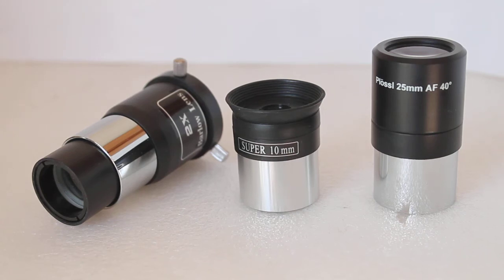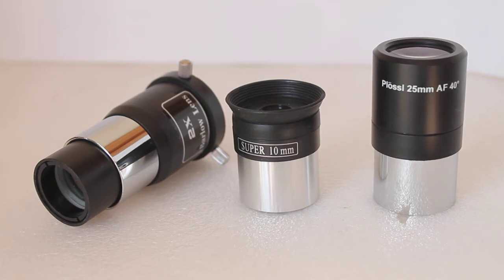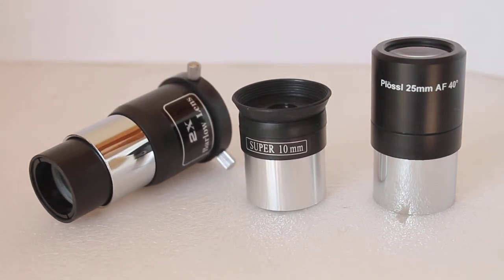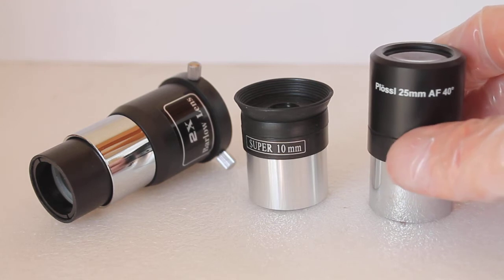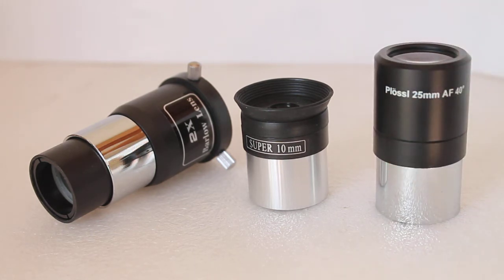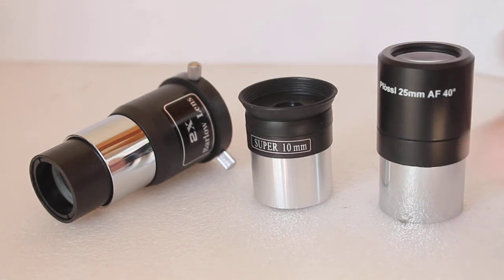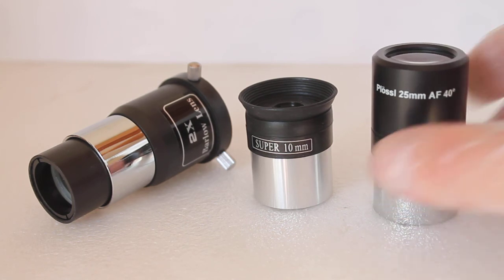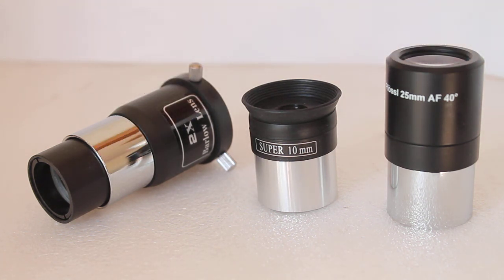Telescope eyepieces. Beginners guide. Which eyepiece to use first.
If this video helped with your choice of eyepiece , you can make a small donation through super thanks. All donations help fund the channel with editing software as it evolves.

A common mistake some first time users of telescopes make is to use the highest power eyepiece straight out the box. And in some cases with the barlow attached.
This will result in a very narrow field of view, making the target difficult to find and get focus.
By using the lowest magnification eyepieces (highest focal length number) you will get the wider field of view, and make things so much easier. When in the video I mention focusing on an object long distance to help get close to infinity focus, it needs to be 1+ miles away.
If I can not help, maybe someone else can offer advice.